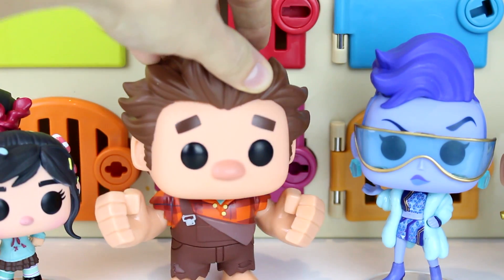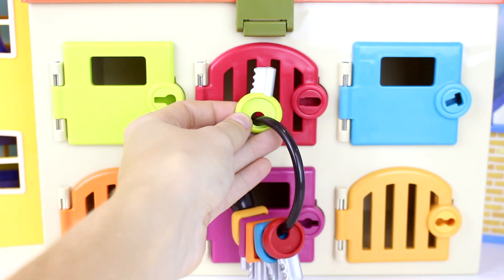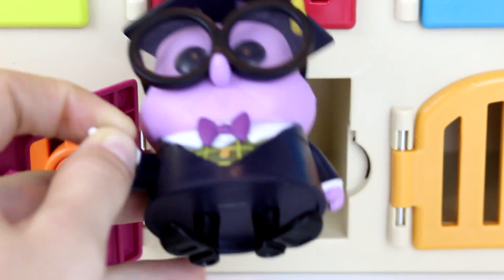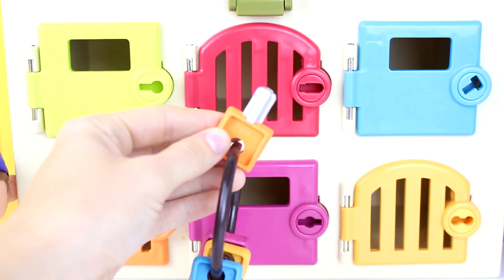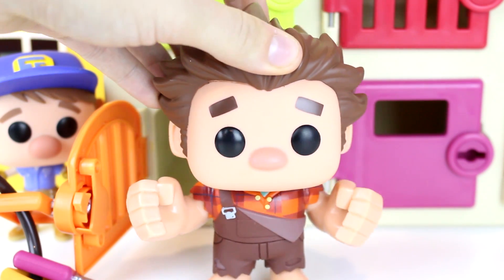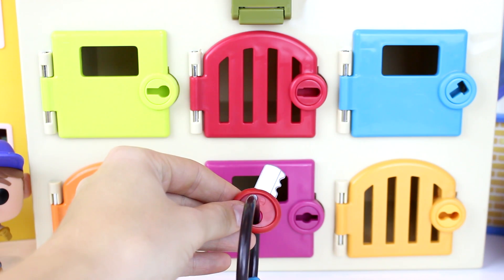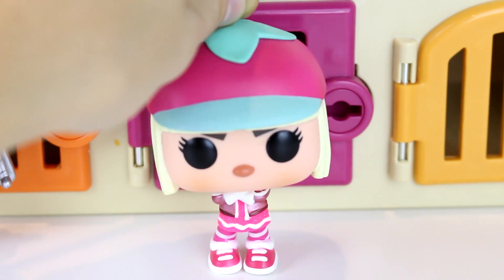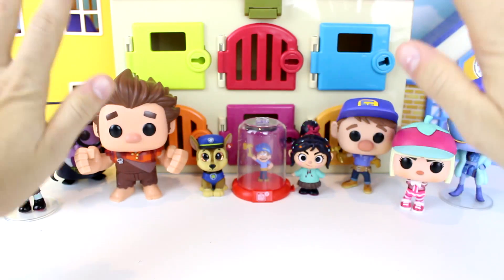Ralph Breaks the Internet Trapped Doors - Wreck it Ralph 2 Surprise Toys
Mystery Toys features toys surprise videos that introduces children to simple learning concepts using popular toys from our favorite series like Paw Patrol, PJ Masks, Disney Cars, Peppa Pig, Mickey Mouse, Doc McStuffins, and Marvel and Justice League superheroes!

With our fun videos, kids will learn colors, numbers, the alphabet, character names, and more!
おもちゃ, 玩具, đồ chơi, игрушка, ของเล่น, juguete, mainan, jouets.